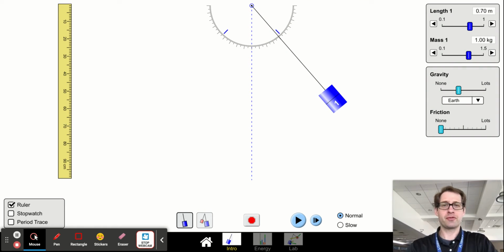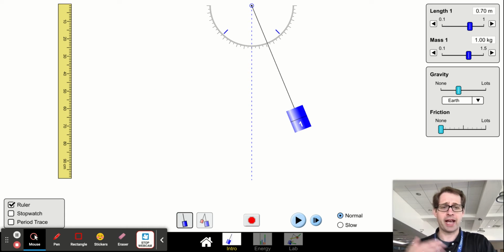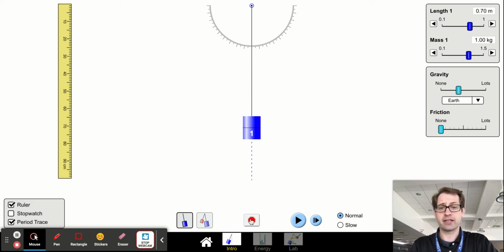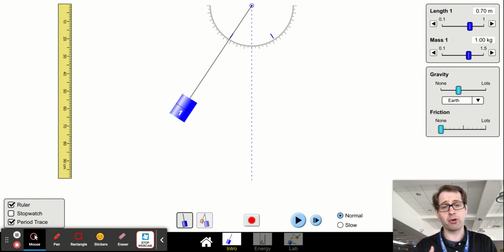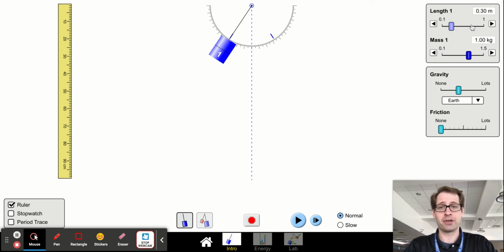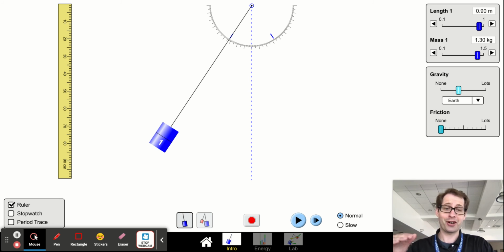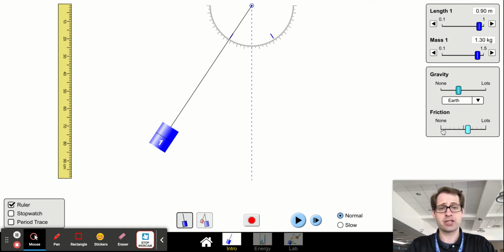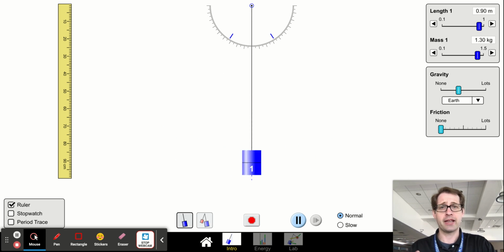‪Lesson 1: Period of a Pendulum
Introduction to the period of a pendulum